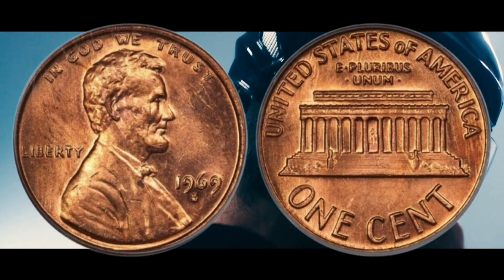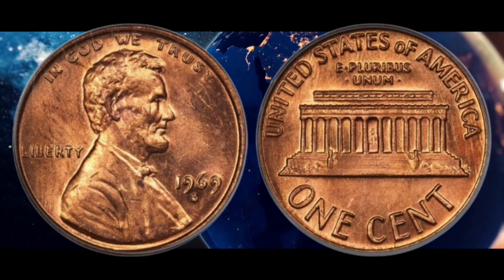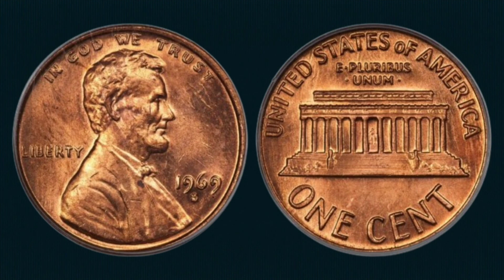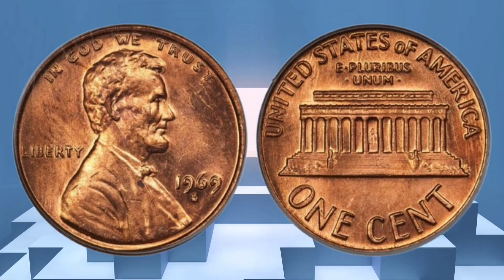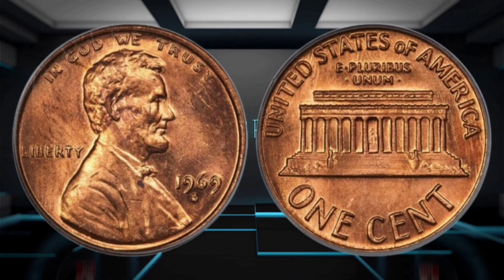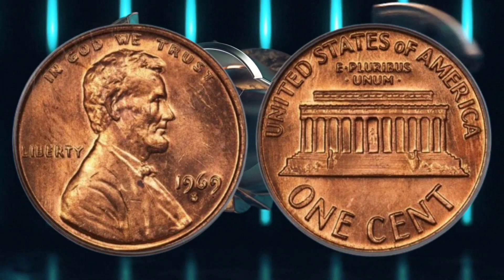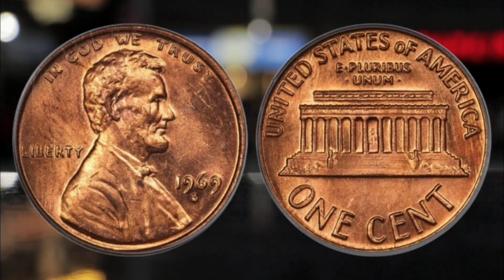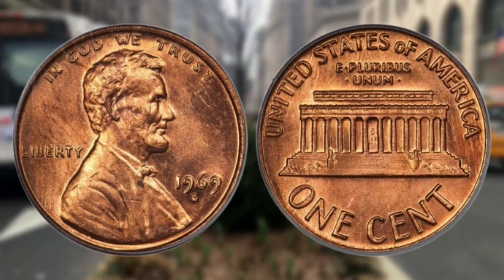Rare 1969 Penny worth $30,000 – Double Die Error Coin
Rare coin worth over $30k

You can check your change with experts, like Coin Hunter or The Royal Mint, though they will tell you if something is the real deal or not.

You can check how much the coin is selling for on eBay, by searching the full name of the coin, selecting the sold listing and then toggling the search to the highest value.